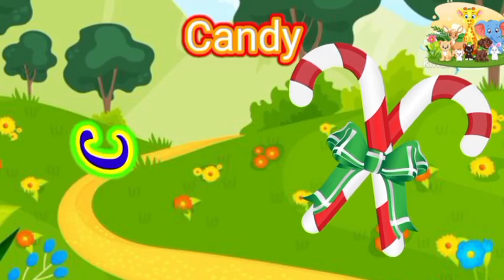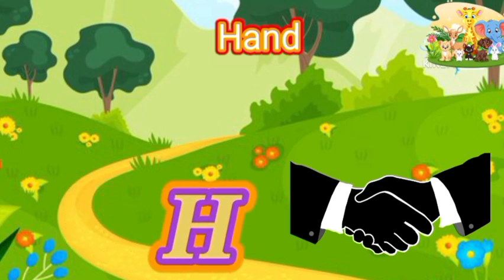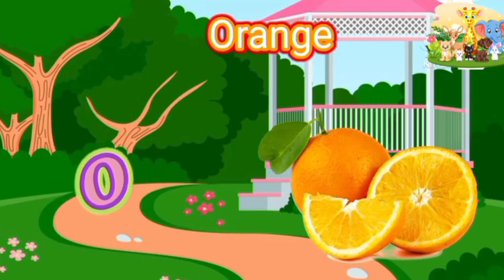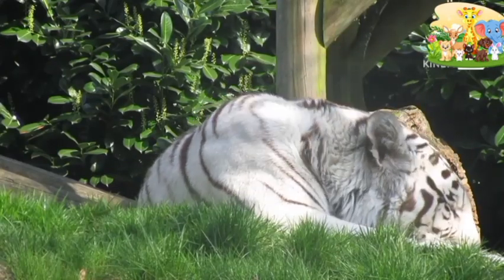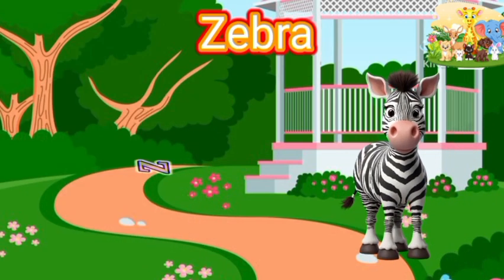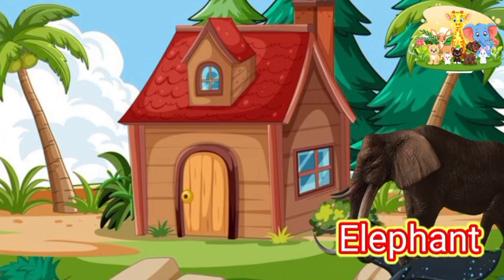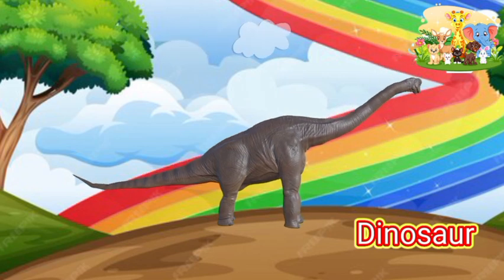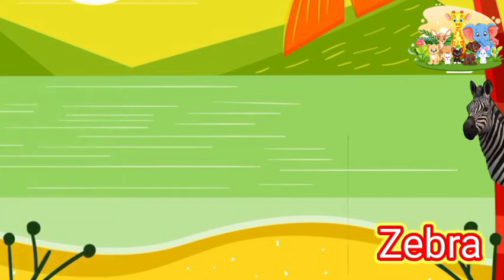ABC Phonics song| Alphabet letter sounds | ABC learning for toddlers | ABC nursery rhyme(3)